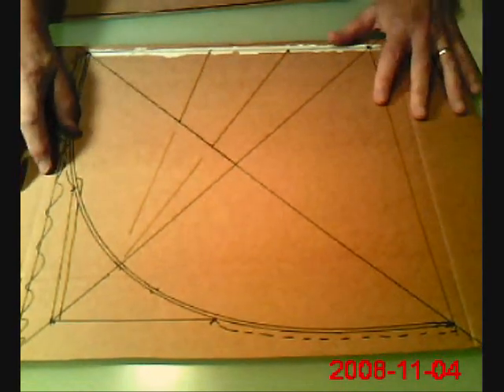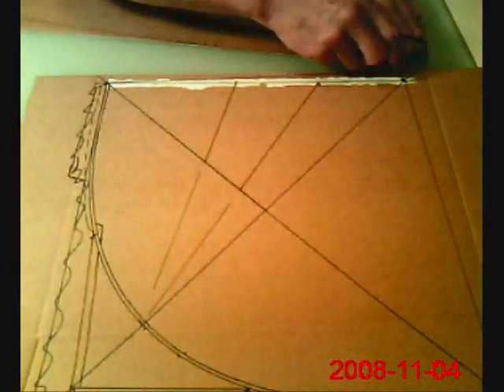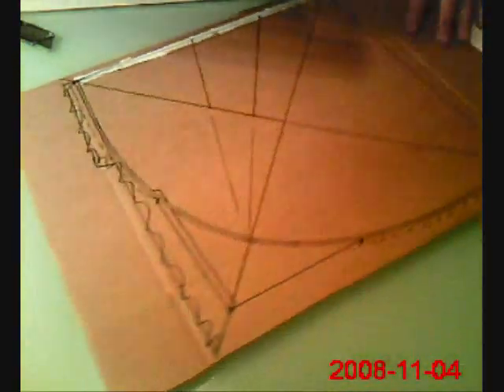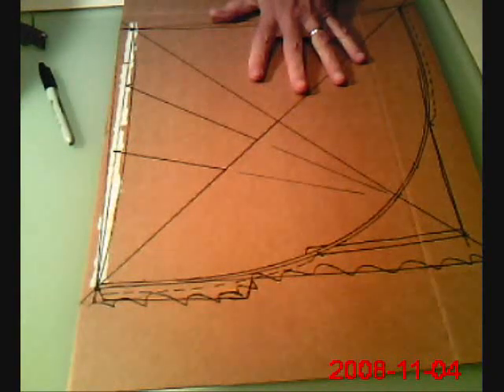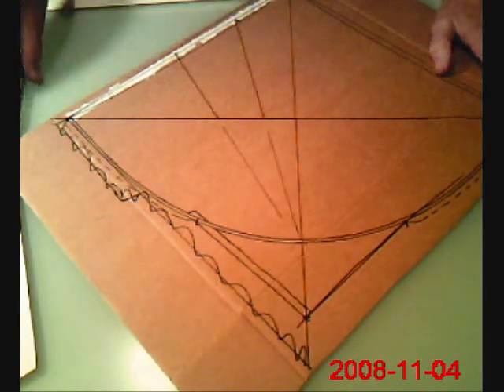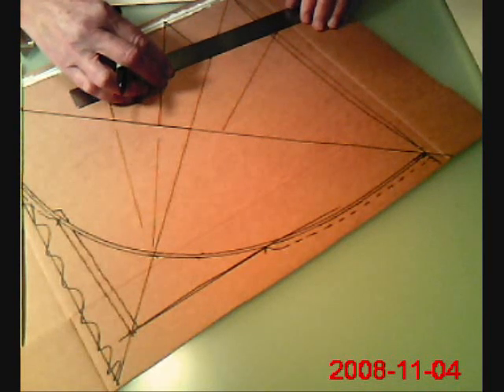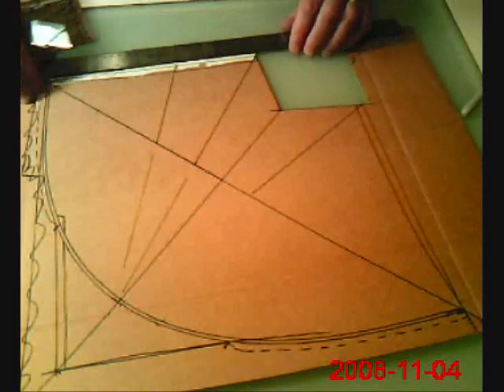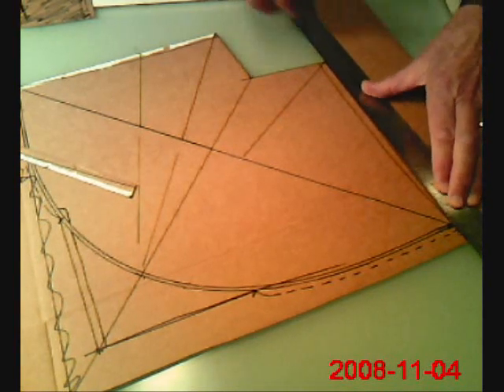Part 4 of 4: Design your own fighter kite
Here are some general guidelines for designing your own fighter kite as described in the videos.

The wingtip line should be located toward the nose end of the spine line by about 1"-2" from the center of the spine.

To determine the wingtip to wingtip distance, or wingtip line length, select any number in the range of 0.83 to 0.88. Once you select a number, multiply that number by the length of the bow you are going to use in your kite the resulting number is the distance between wingtips or is the length of the wingtip line. For example; if you select 0.843 and are using a bow of 25" in length, 0.843x25"=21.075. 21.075" is the length of the wingtip line.

After you've drawn the location of the bow on your template, decide how long you want the nose of the spine to extend beyond the intersection of the bow and spine. Generally this distance is between 2"-4". once you've decided, measure and make a mark on the spine line, this mark is the nose of the kite.

Next, measure from the spine to the bow. Make this measurement at a point on the spine 1/2" to 2" below (toward the tail) from where the bow and spine cross.  You are creating the width of the base of the nose area, and usually it is between 2.5" and 5.5" on each side of the spine, so choose a number in the middle range to start with...about 3.5"-4".  check the video.

Measure the spine line from the wingtip line to the nose of the kite, then add 3/4"-3" to that measurement and that is the length of the spine from the wingtip line to the tail of the spine. Measure it and mark it on the spine line, that is the tail of the kite.